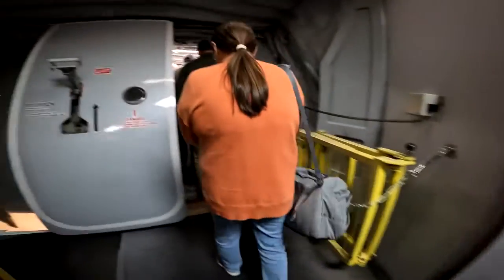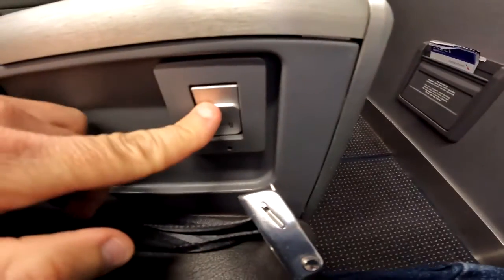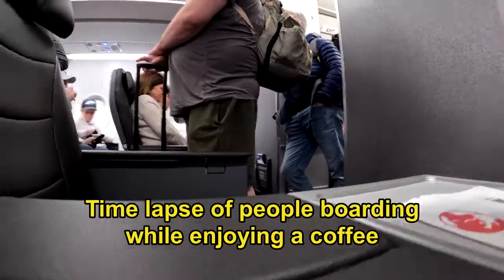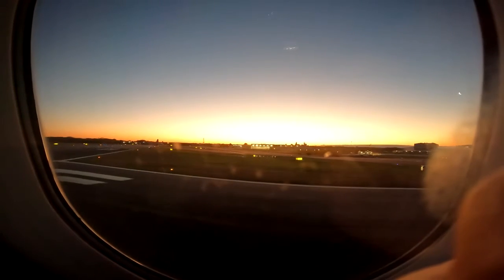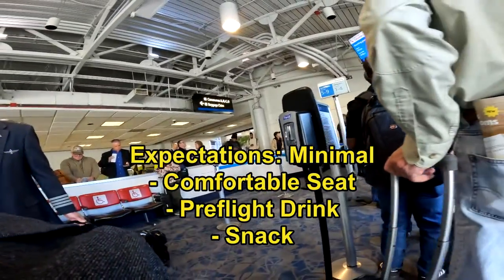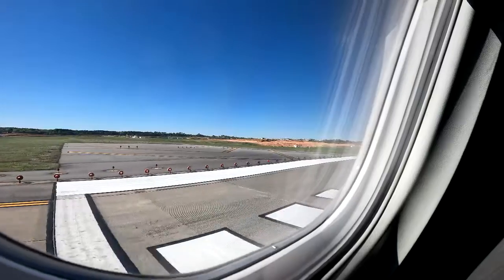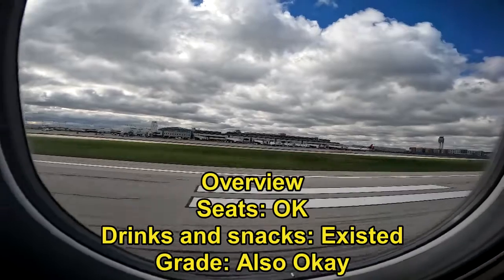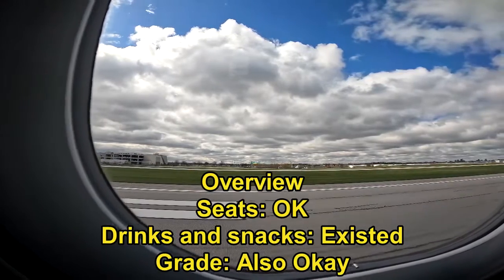First Class Overview on short flights with American Airlines Raleigh-Charlotte-Columbus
First Class from Raleigh to Charlotte and Charlotte to Columbus, OH

Simple overview of short flights